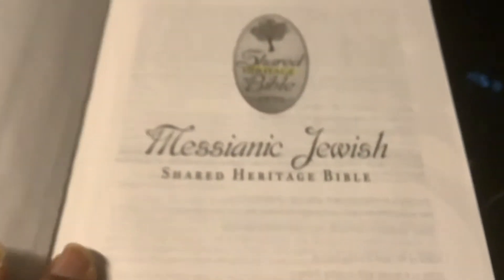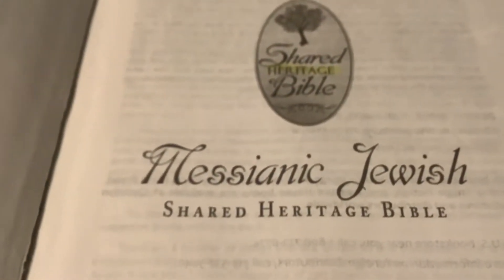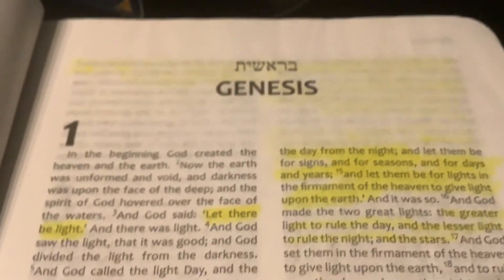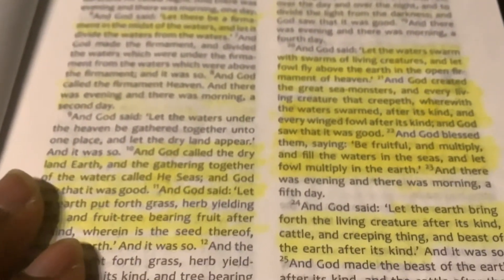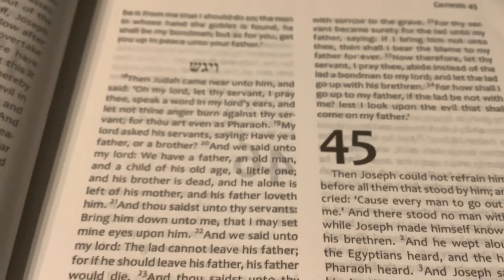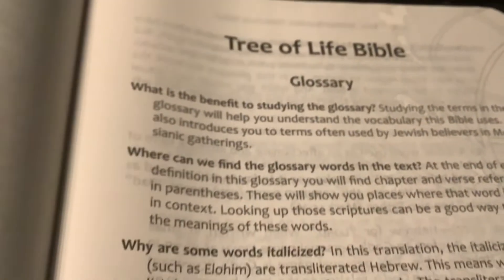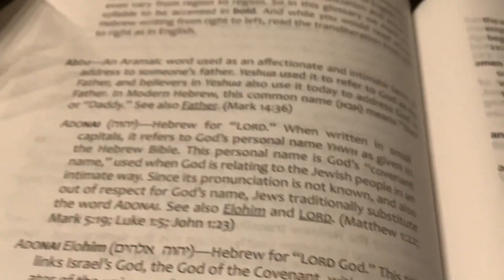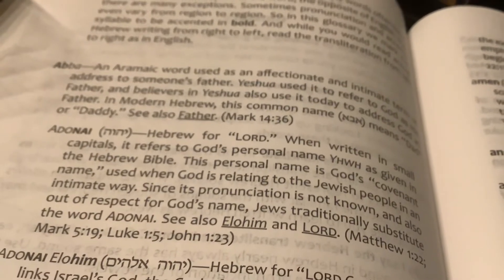Bible Review- Messianic Jewish Shared Heritage Bible